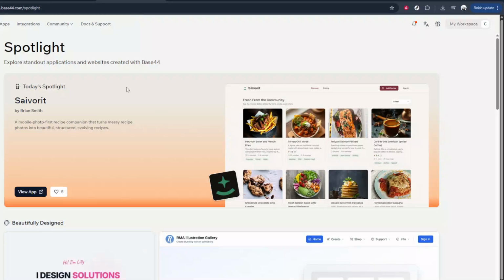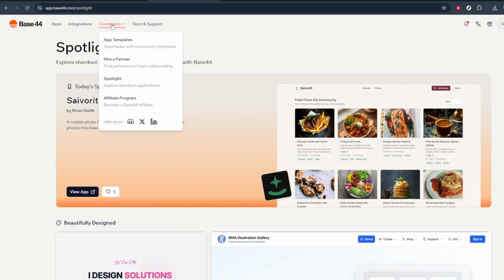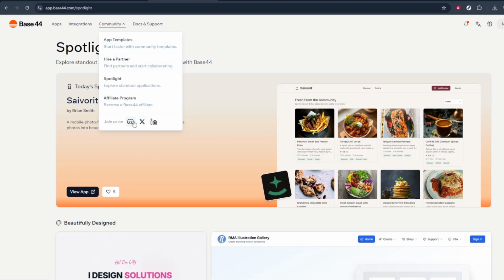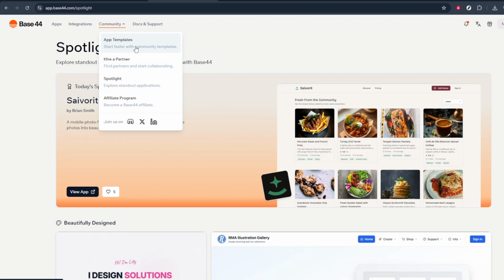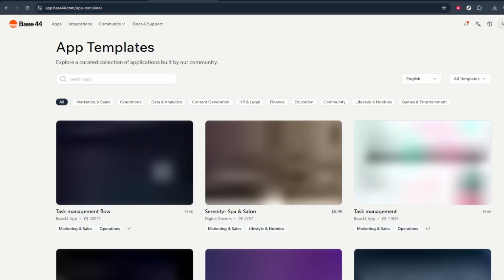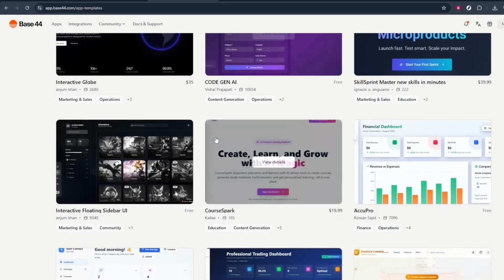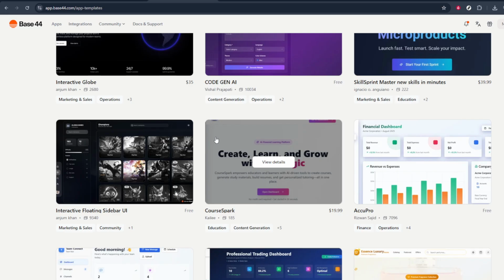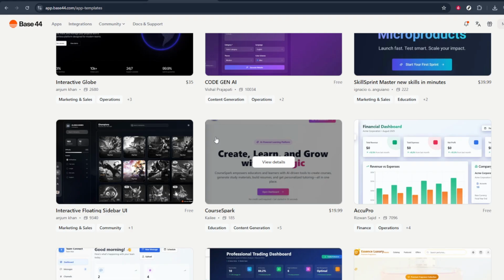How to Explore App Templates in Base44 | EASY 2026 GUIDE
In today’s video, I show you how to explore app templates in Base44 and choose the right starting point for your project.